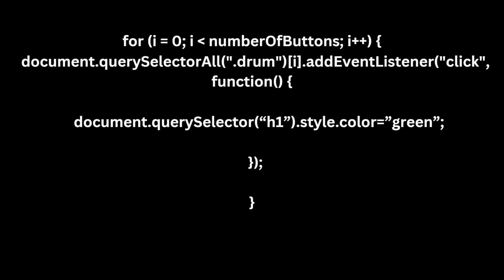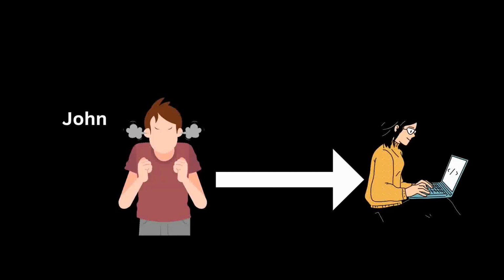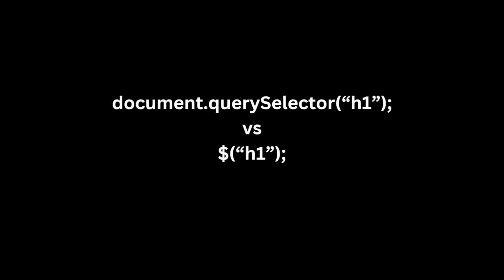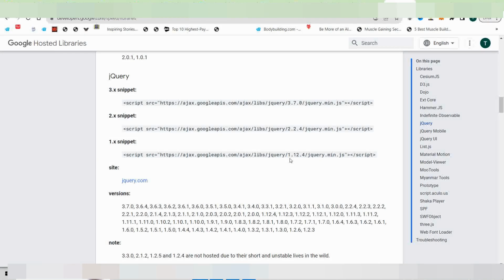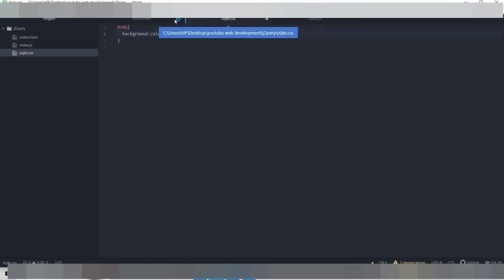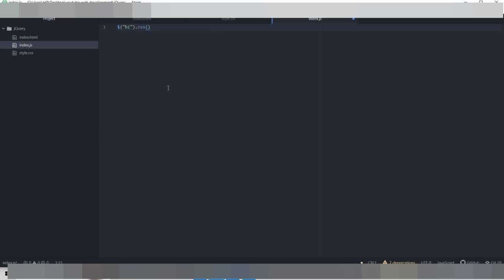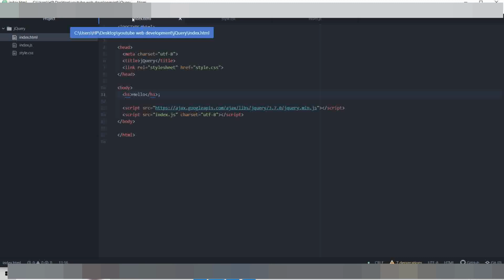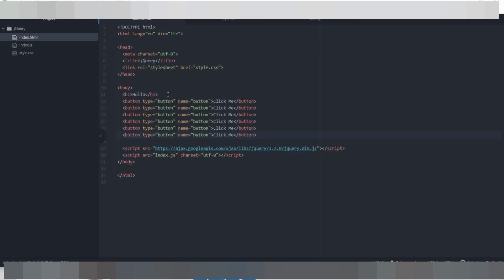What is jQuery? How to use jQuery in the Website?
This is a complete web development Bootcamp 2022. In this video, you will learn about jQuery.

Time Lapse:

What is jQuery- 01:00
Adding to website- 05:00

The packages used in the atom that are recommended are as follows:
1. atom-ternjs
2. autoclose-html-plus
3. emmet
4. ssslint
5. pigments
6. language-ejs
7. atom-beautify